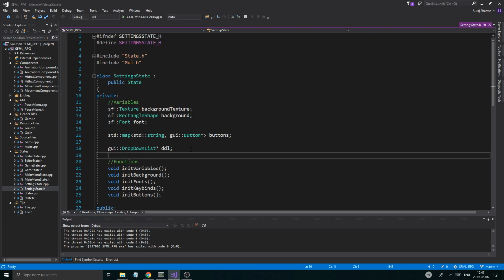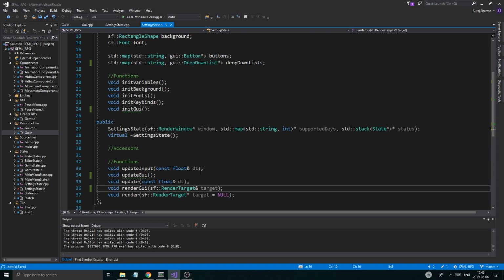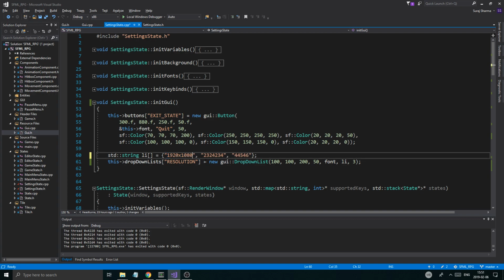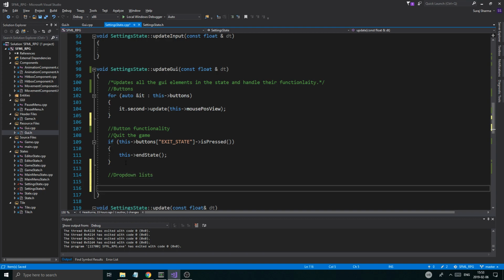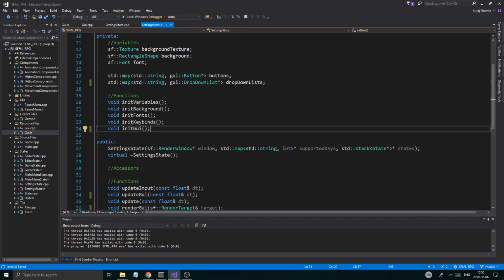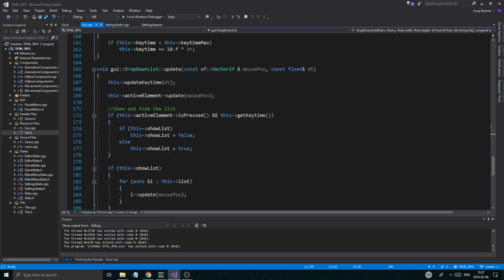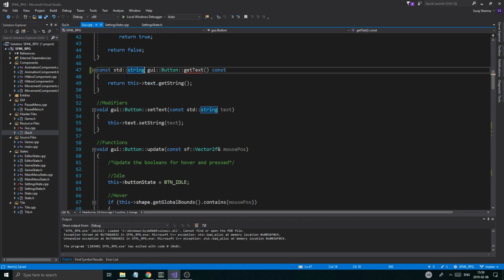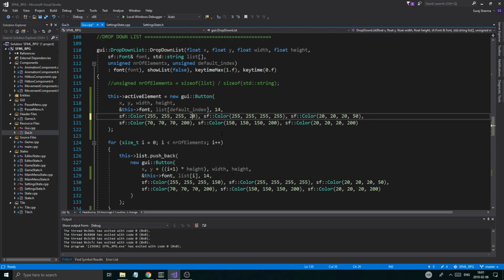C++ & SFML | Open World RPG [ 47 ] | Drop down list (PART 4)